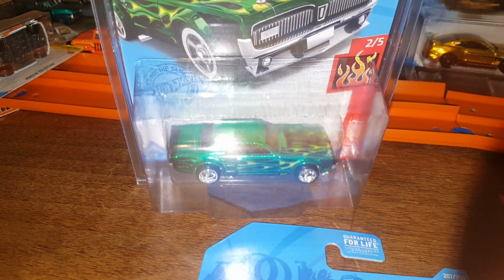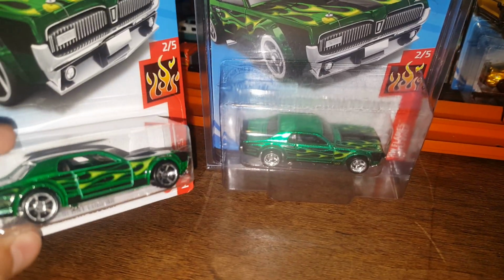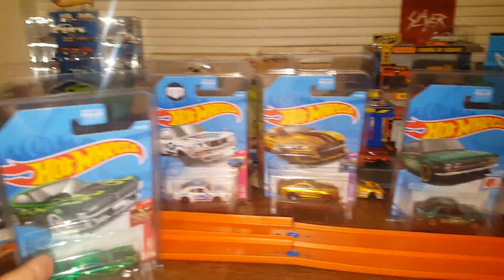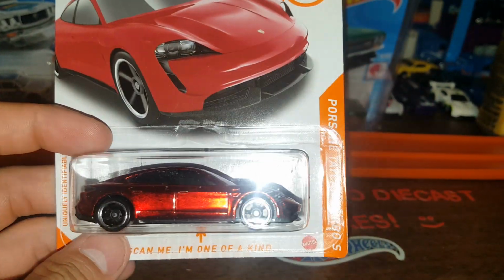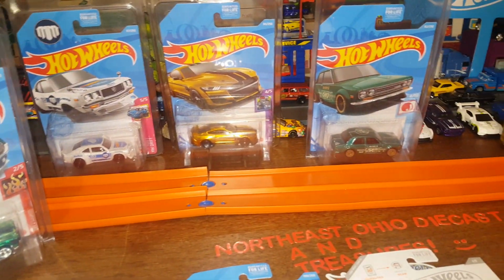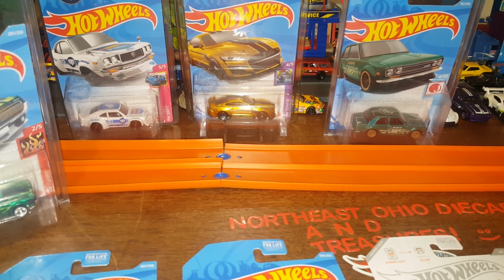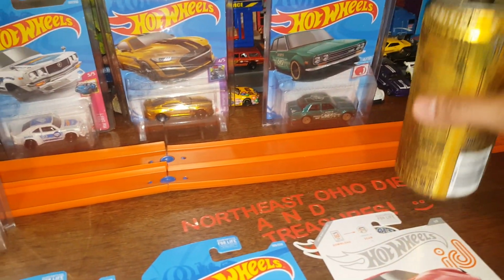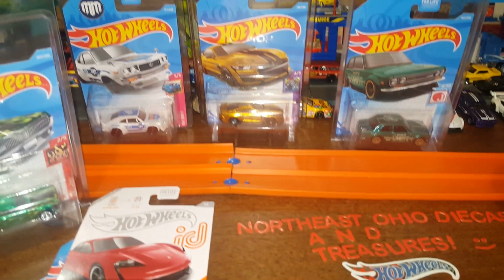super treasure hunt hotwheels tips on how you can find them easy !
try to be nice and respectful to employees or talk to managers about whenever their trucks come and you can have an idea on when to be there and what to look for!